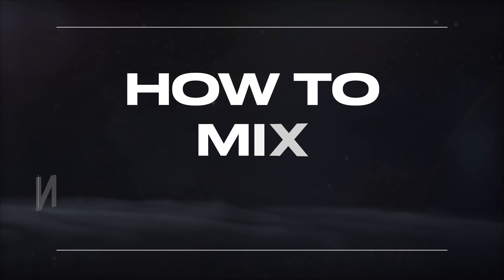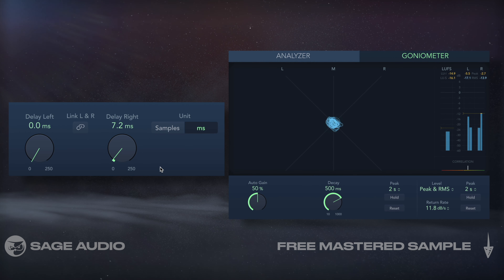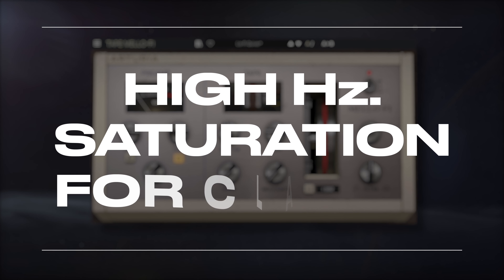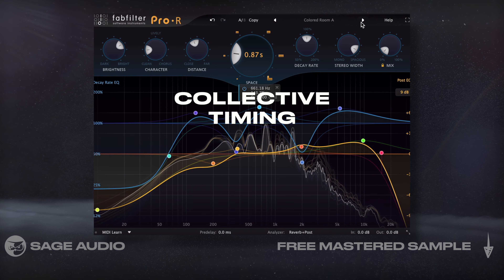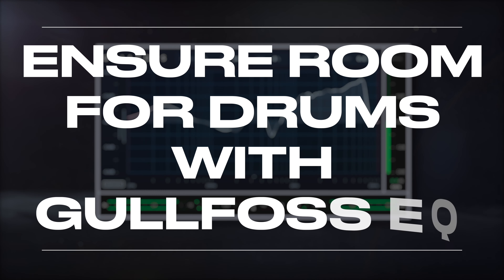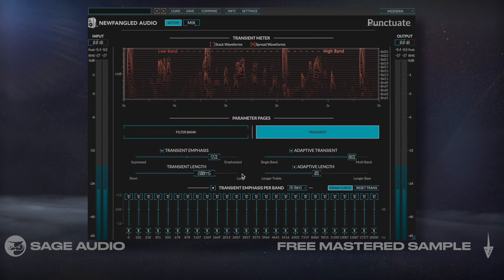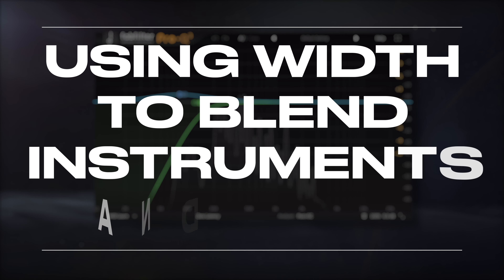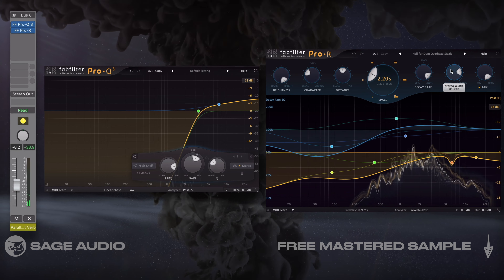How to Mix Instruments